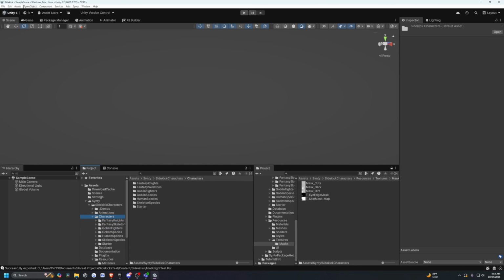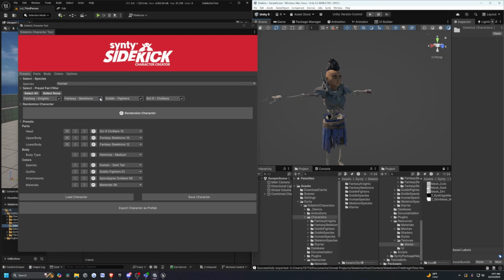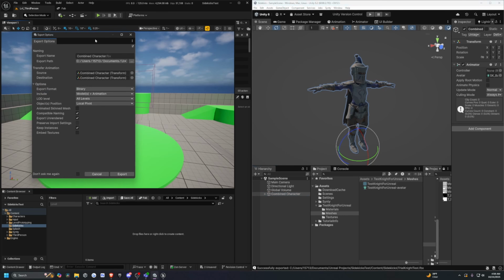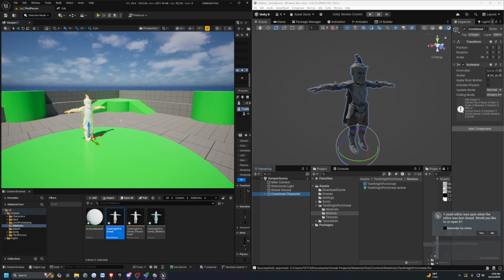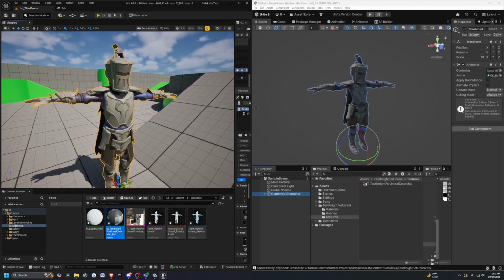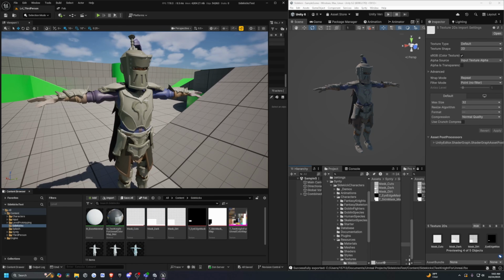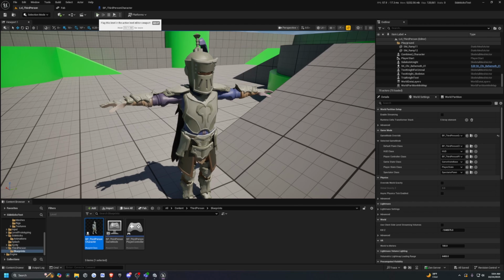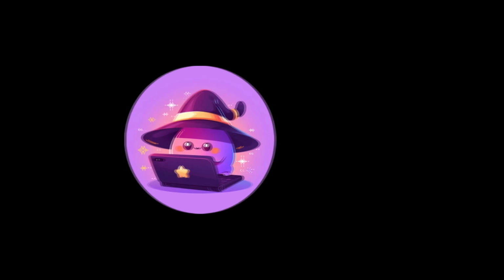Synty Sidekicks to Unreal Engine 5.6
Learn Software/Gamd Dev: